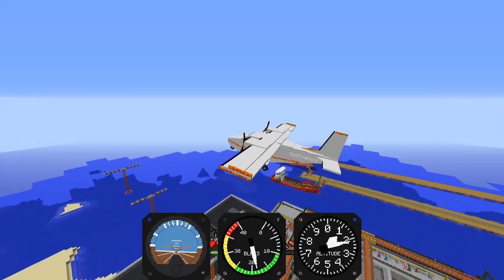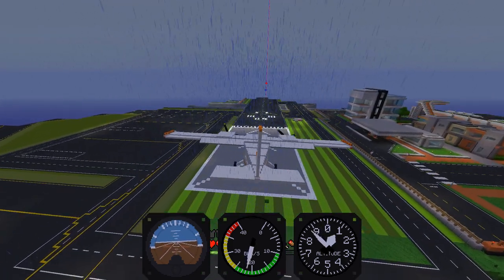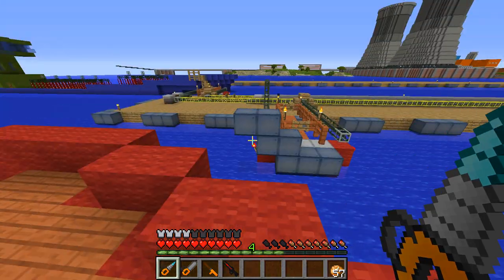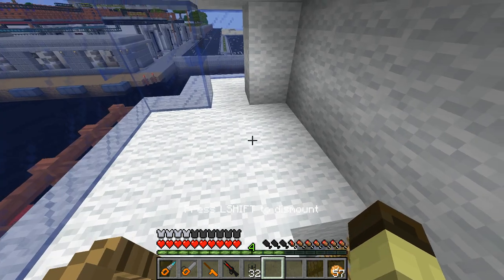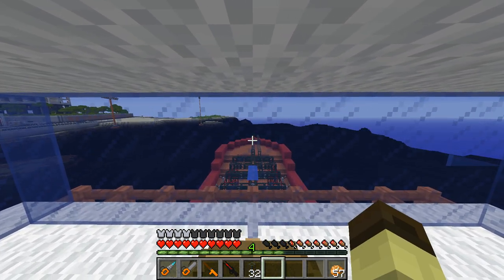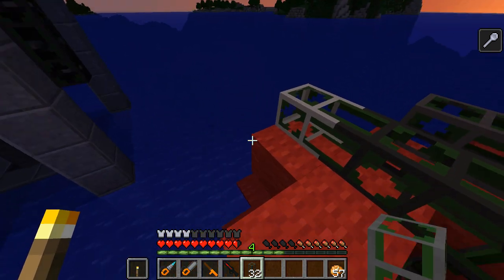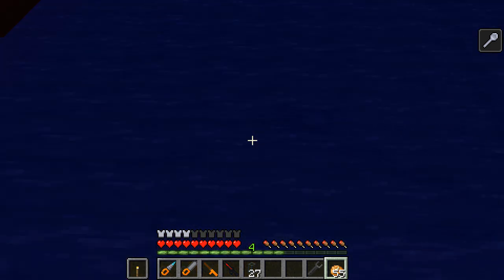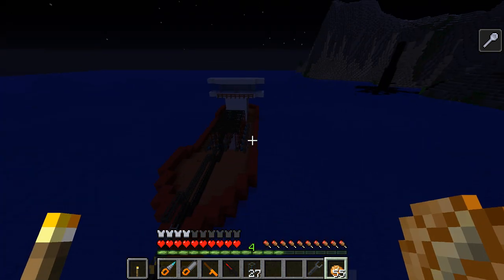Oil Rig | Minecraft | City Server 05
Come along as I do abit of offshore oil drilling in minecraft, while dealing with the local fish.